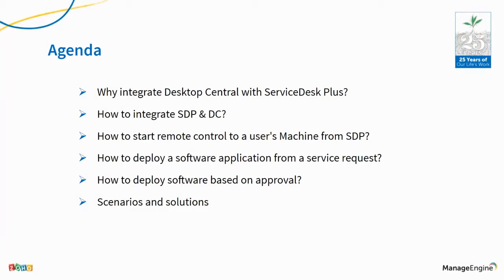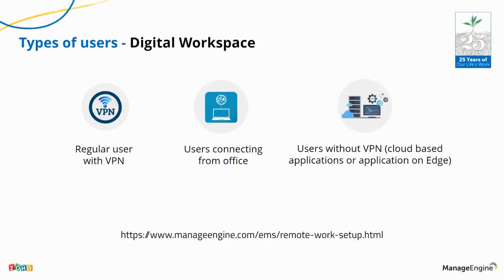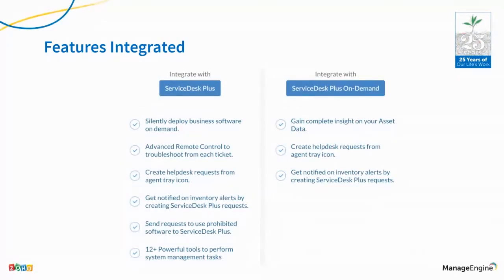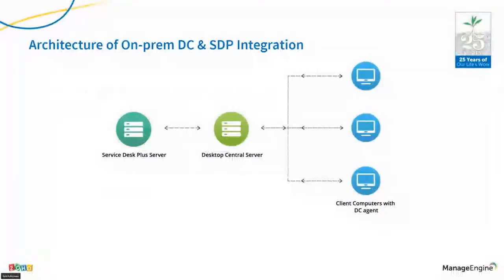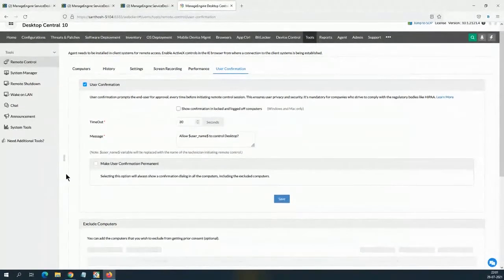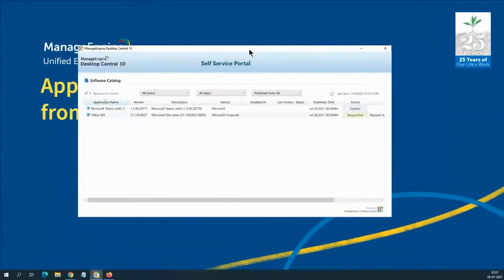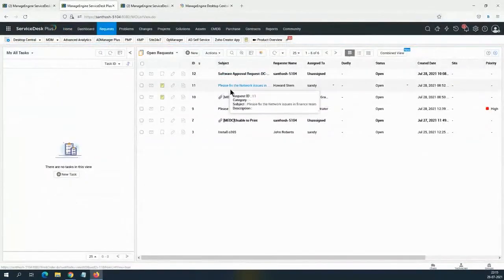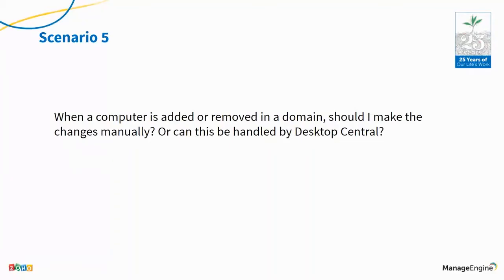10 tips to supercharge your ITSM with the ServiceDesk Plus - Desktop Central integration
Learn to maximize your productivity and stay on top of help desk requests with the ServiceDeskPlus - DesktopCentral integration. Learn how to configure and manage your Windows environment, and manage and secure your network against vulnerabilities right from the ticket.